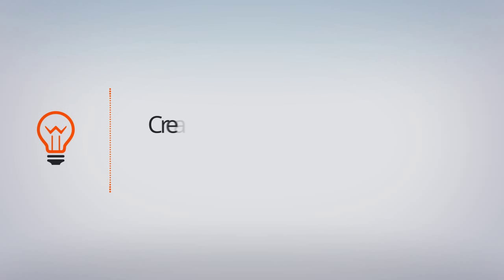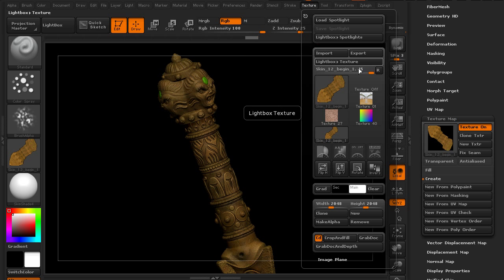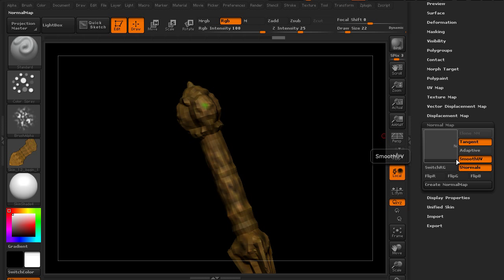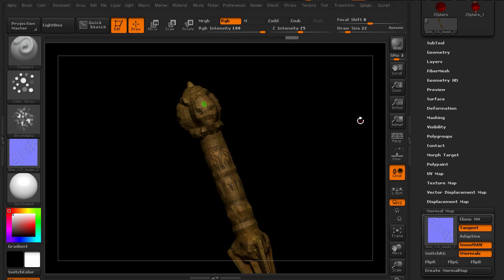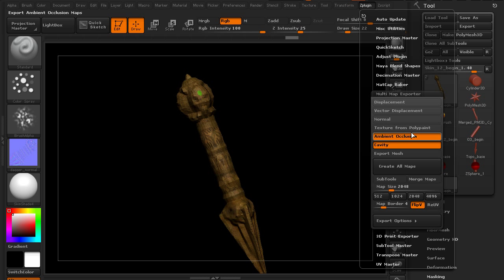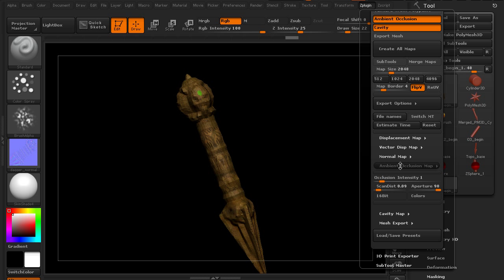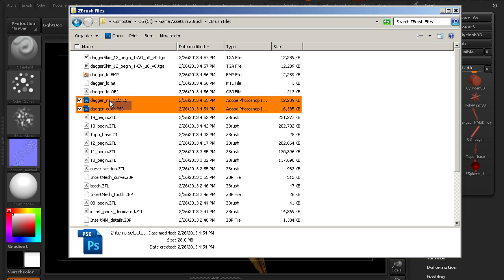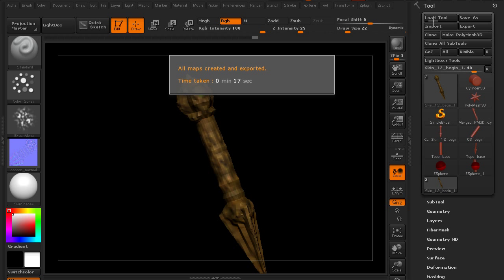Top Tip: Learn to Export Maps for Your Game Assets in ZBrush